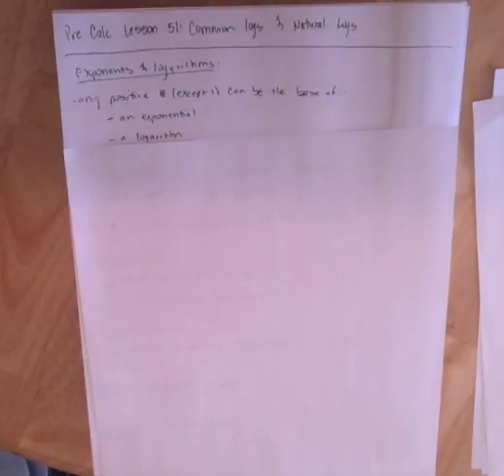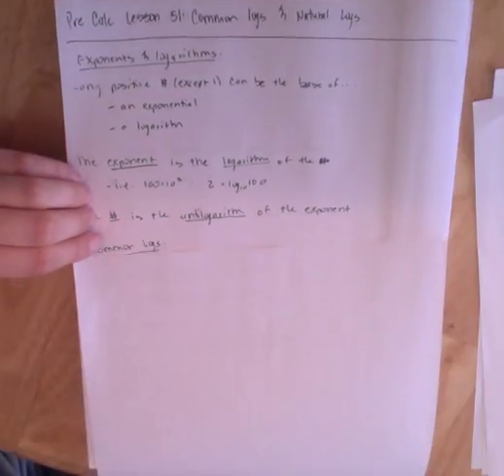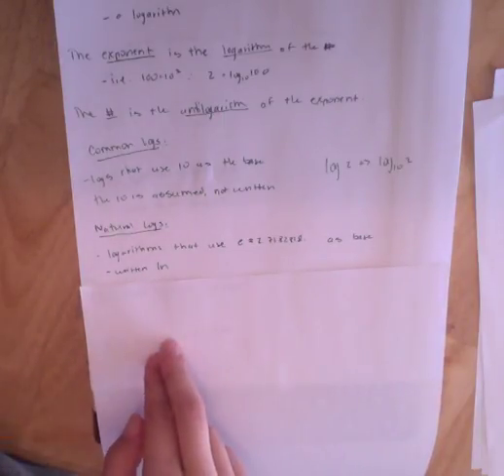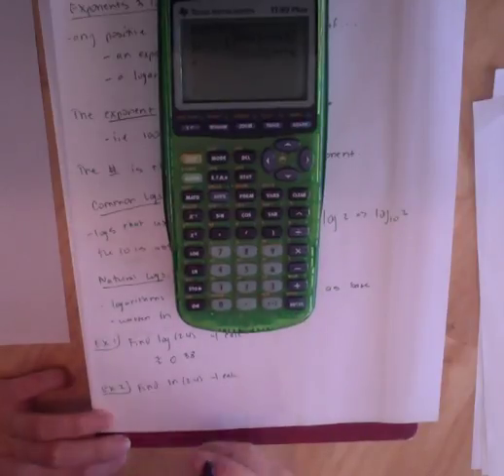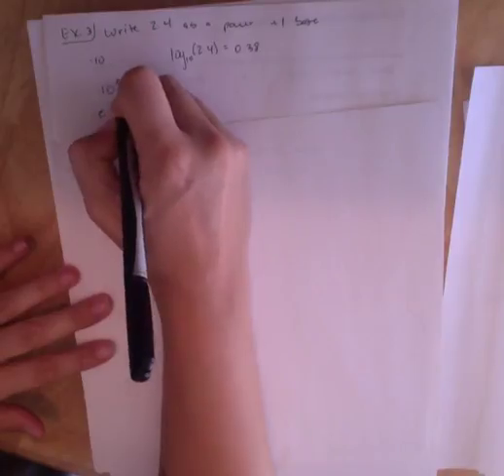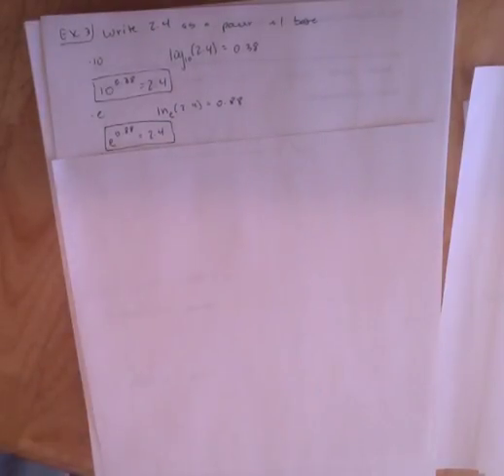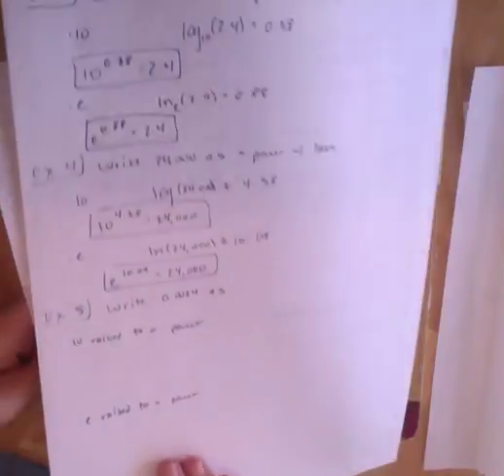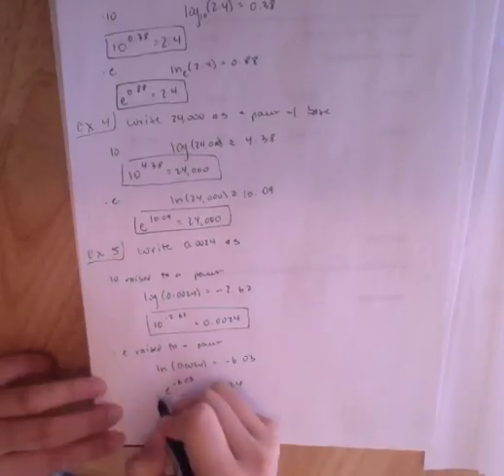PC Lesson 51